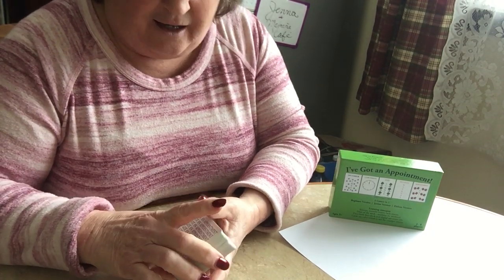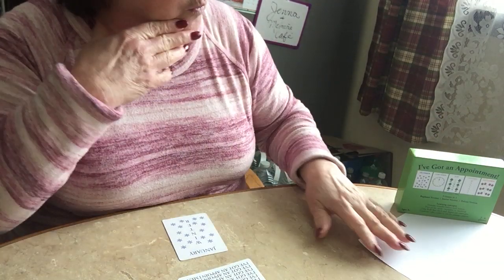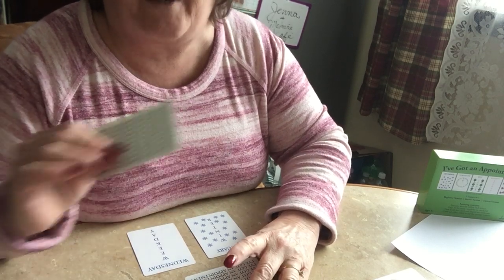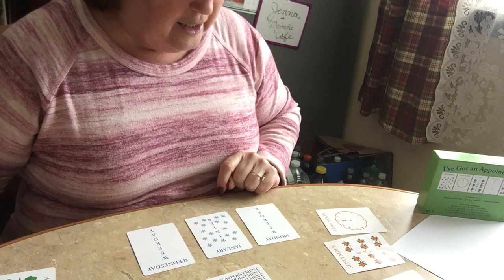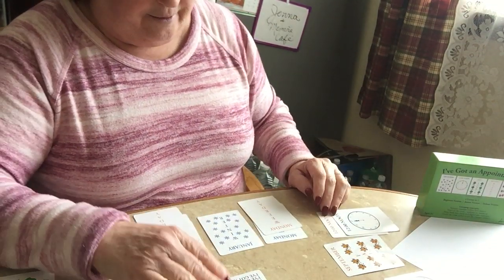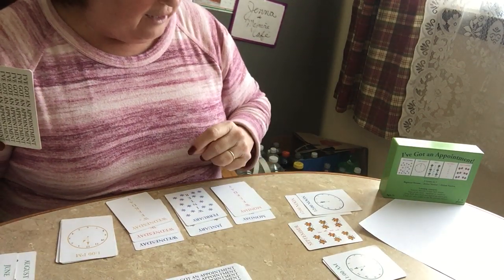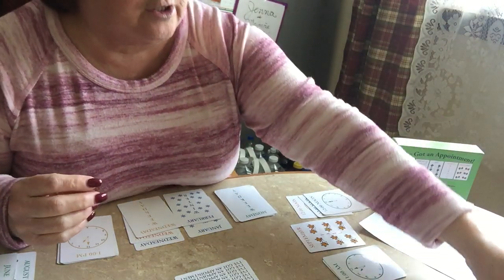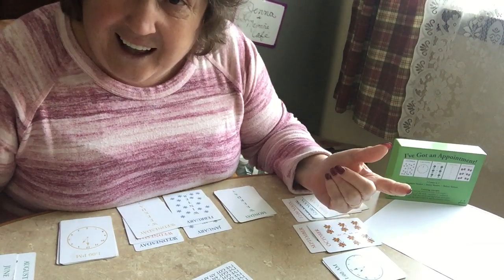IGAA Version Author Adalyn B 6 yr old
Make TIme for Kids presents another game version author. The game is called Sorting Fun. 2 - 8 players. Played with the "I've Got an Appointment" card game